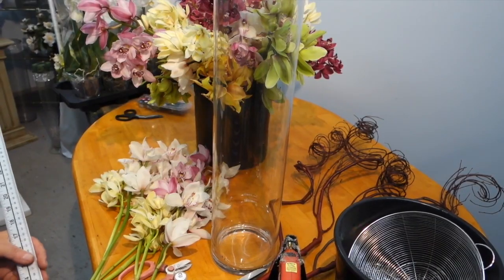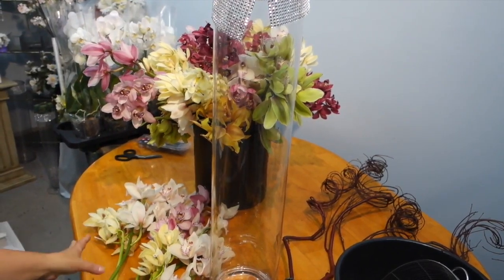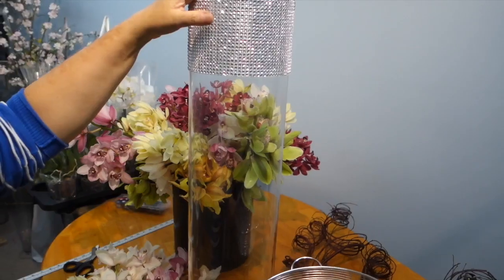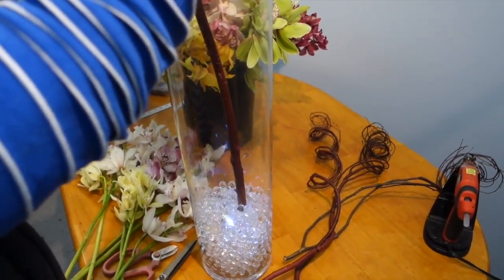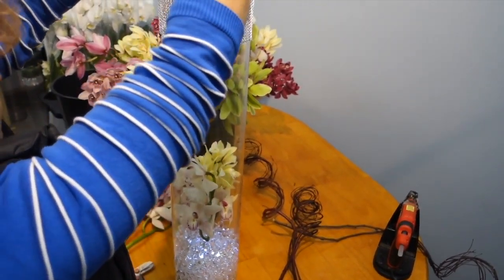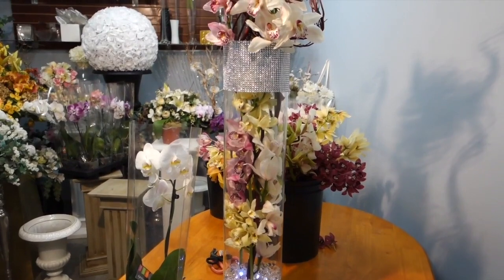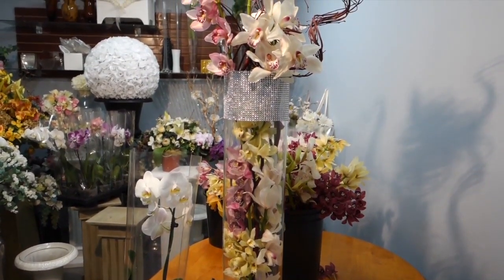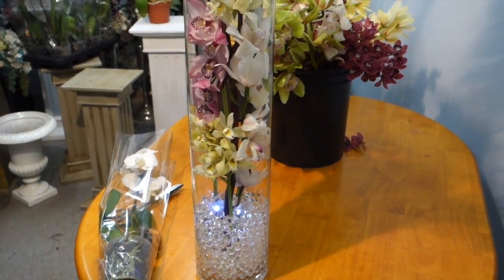Tall Vase Centerpiece with Cymbidium Orchids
Learn how to make a very popular tall wedding centrepiece with cymbidium orchids. Step by step tutorial.This floral design lesson focuses on decorating orchids in a tall cylindrical vase. This composition is usually ordered for the decoration of celebrations and weddings. Cylindrical vase 30” high.
First, we need to decorate the vase itself. Use a glue gun to decorate the top edge of the vase with a diamond decorative tape. Place 4-5 liters of acrylic water crystals on the bottom of the vase.
One or two LED candles are placed in the crystals. These candles work well underwater, are waterproof and have 48 hours of battery life. LED candles create a sparkling crystal effect in the shaded area of the banquet hall. Then select the short orchid cymbidium and place it over the crystals holding them back to the back and facing out. Place birch twigs between them. Then we make out the second level in a checkerboard pattern, for this we use longer stems orchids. Then we fill in the next level with the longest orchids and at the very end we place two or three orchids out of the vase, before filling in all the birch branches. The finished composition creates the feeling that the orchids seem to be growing, weaving along the branches from a vase - this is the main idea of the design. Place this centerpiece composition in a cool room overnight.
Materials used:
Cylindrical vase
8-9 stems of pastel cymbidium
3-4 curly birch branches
Acrylic Water Crystals
Two LED candles